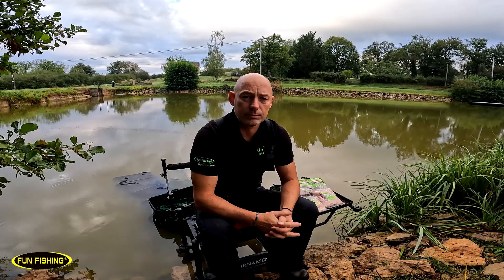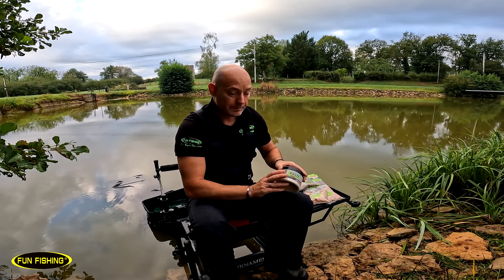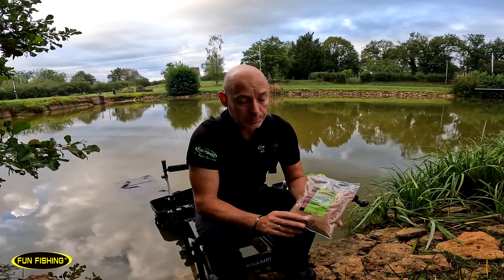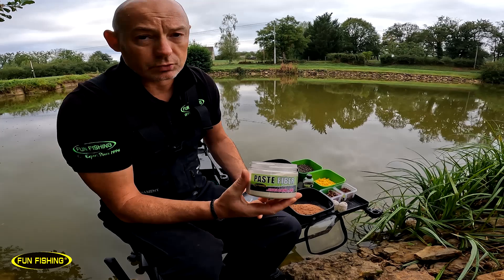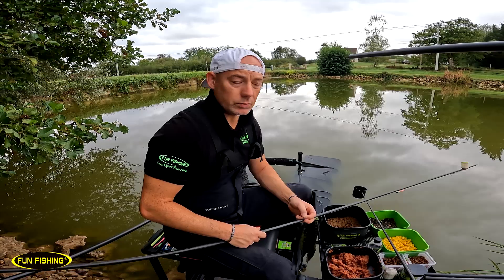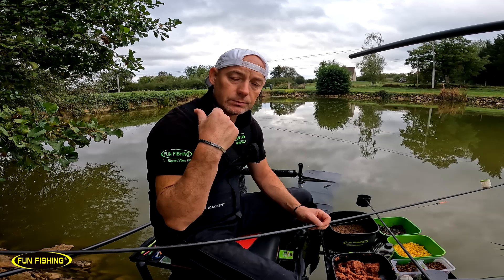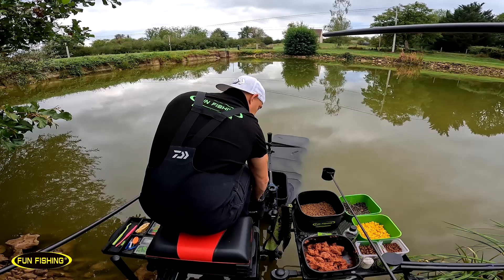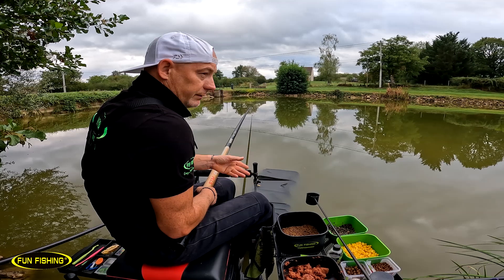PECHE des carpes AU COUP avec la pâte MAGGOT FISHMEAL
Dans cette vidéo Sébastien vous présente la nouvelle pâte FUN FISHING MAGGOT FISHMEAL.

Au travers de cette vidéo, vous découvrirez la gamme d'appâts MAGGOT FISHMEAL.

Sébastien vous donne quelques conseils pour utiliser au mieux les produits Fun Fishing.